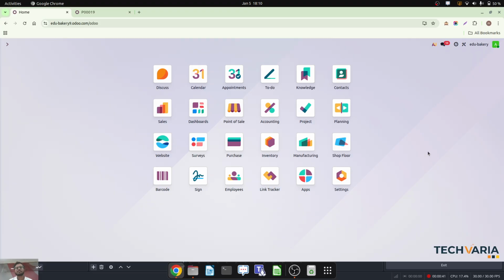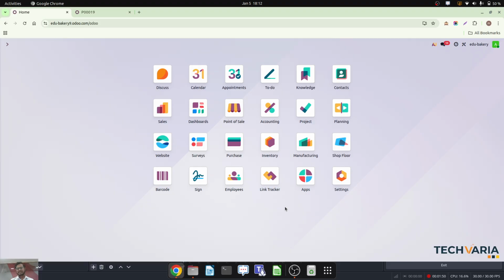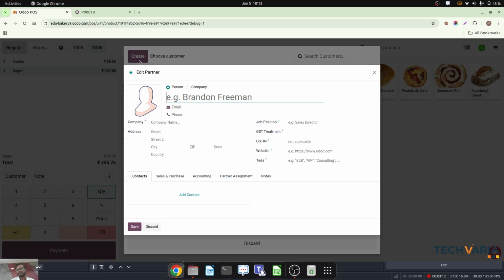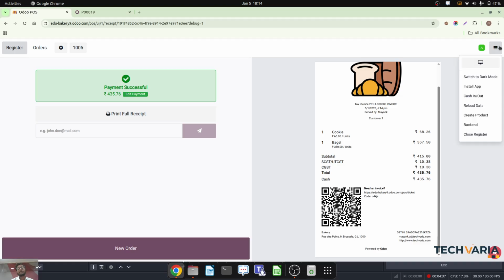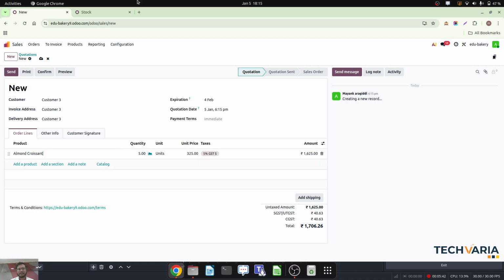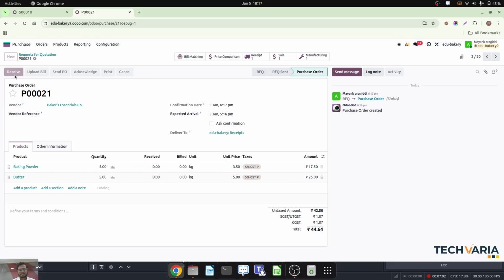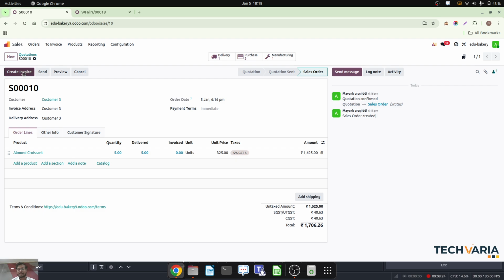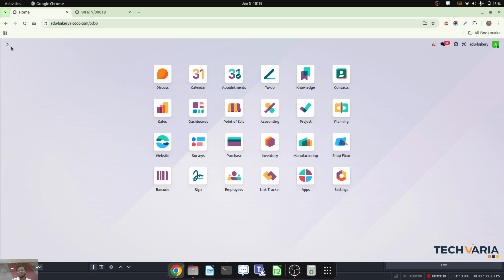Manage Bakery Operations with Odoo 19 ERP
Managing a bakery business can be challenging with daily production, inventory tracking, sales, and accounting. In this video, we show you how to manage the bakery industry using Odoo 19 ERP in a simple and practical way.

What you’ll learn in this video:
• Bakery sales & POS management in Odoo 19
• Purchase Management
• Manufacturing Tracking